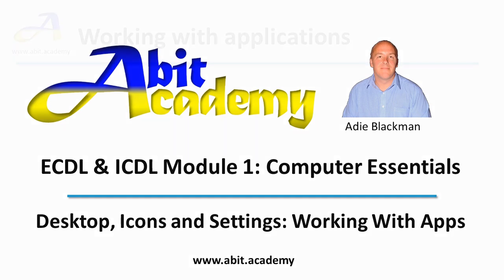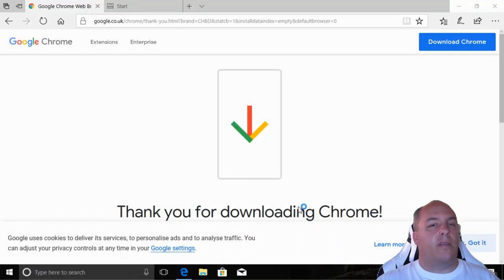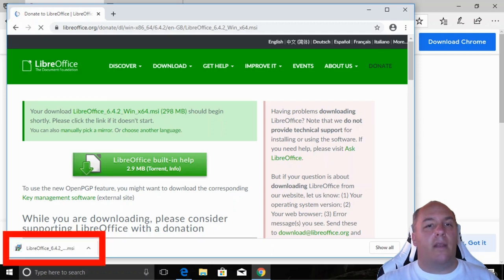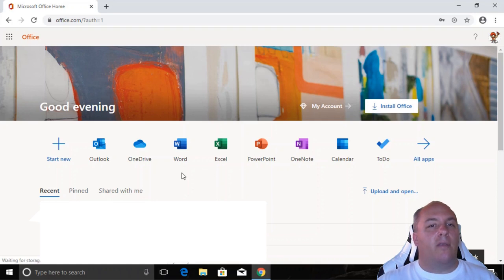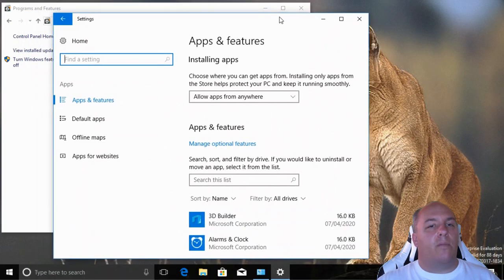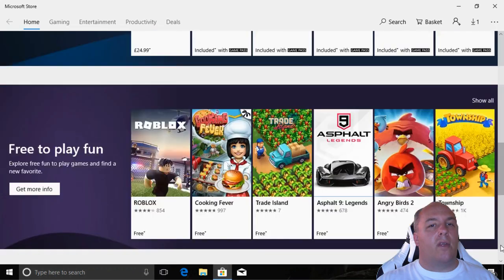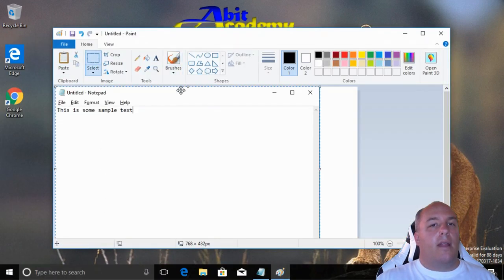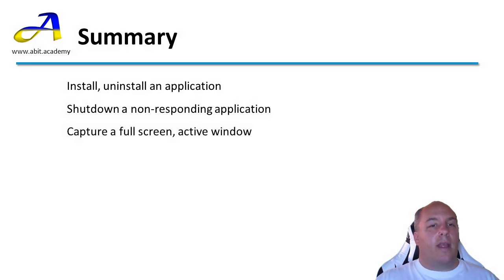Install/uninstall software, taking Screenshots, Lesson 2.6 ECDL/ICDL Module 1, Computer essentials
Module 1: Computers and Devices, In this lesson I show you how to download and install software form a website and use the windows store to install applications. I detail how to remove or uninstall applications using the control panel and system settings. We also look at how to take a picture of the screen, called a screenshot.

2.5-4% Daily Interest with just 5 clicks